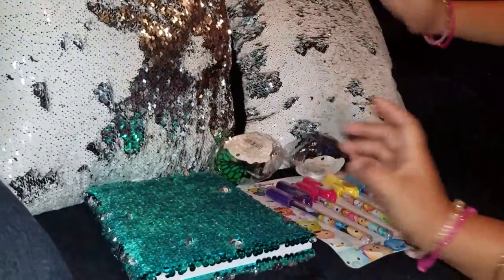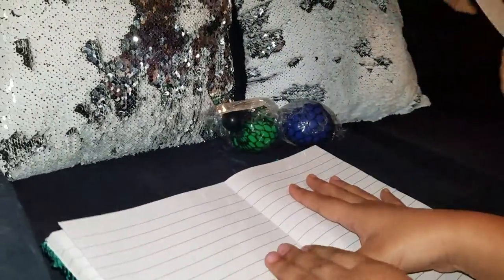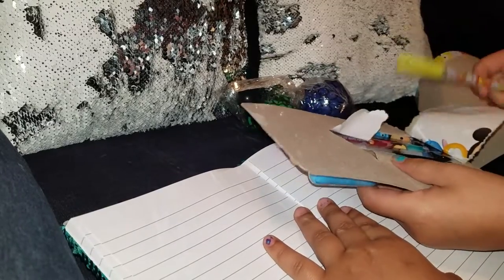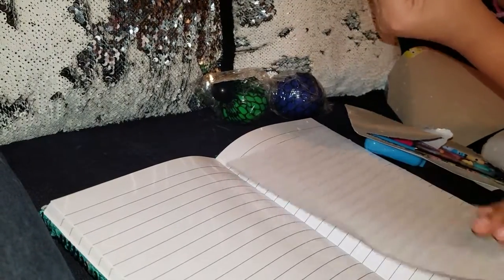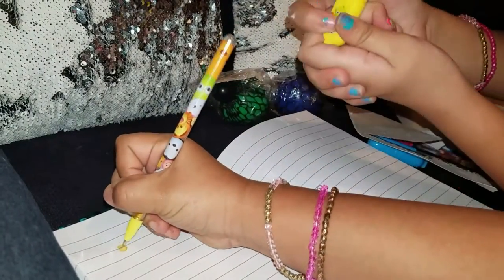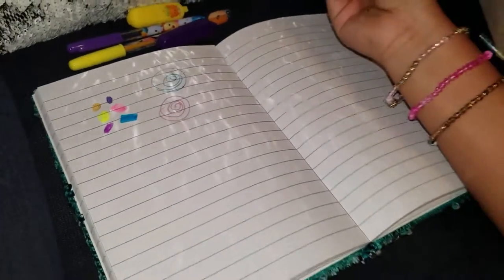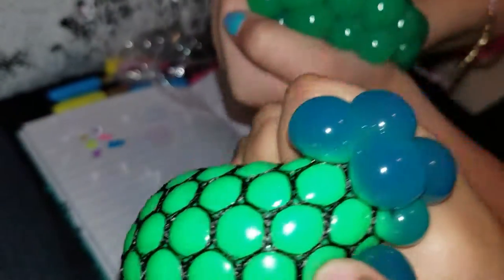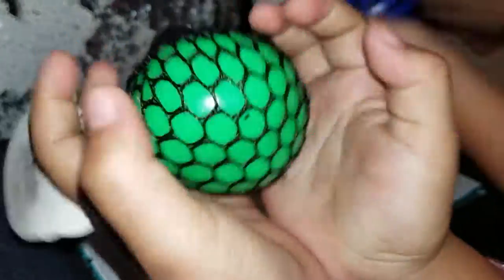Tsum Tsum Highlighter &Gel Pen Set and squishy Ball 🎀